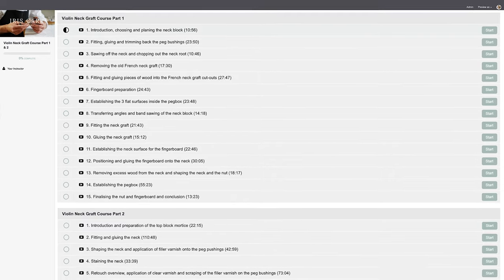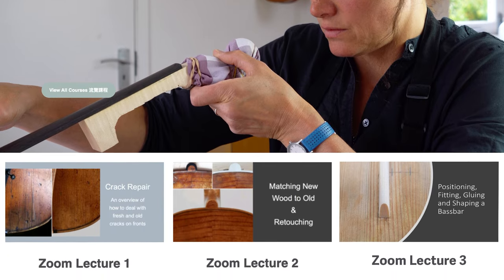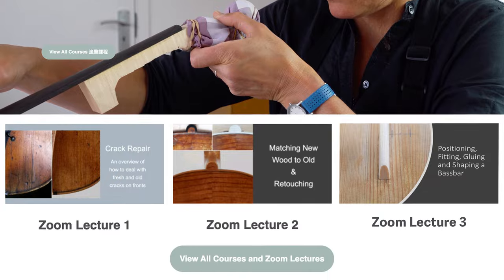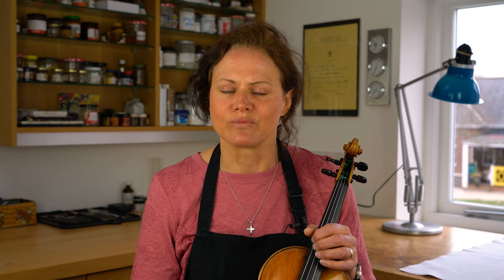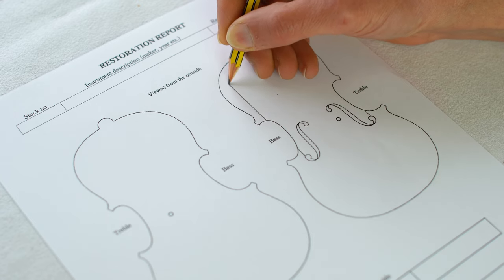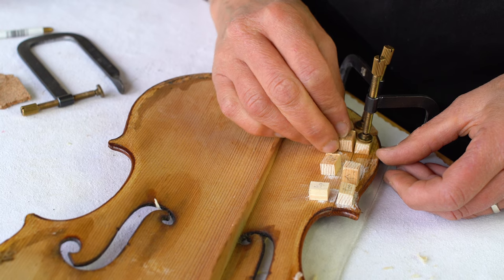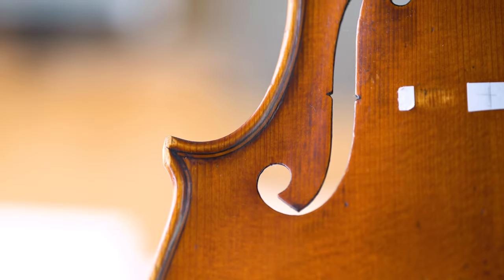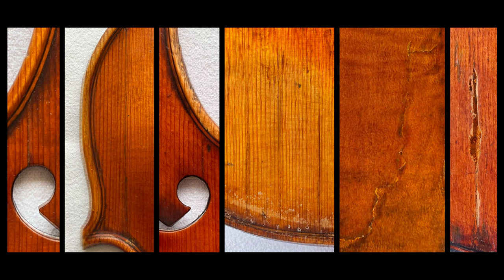New Online Course on Crack Repair!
My new Online Course on Crack Repair and Retouching is now available!

Evie Troy, my film maker and editor, and I embarked on this mission of making another online course at the beginning of 2022. The filming was done in March and April and after many months of editing, we're finally there!

If it is on interest to you, please visit my Teachable